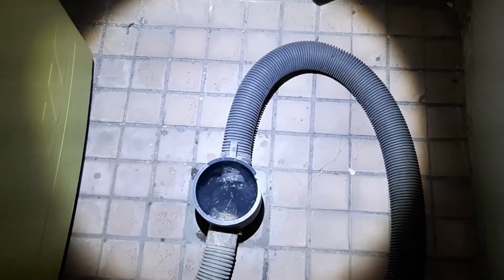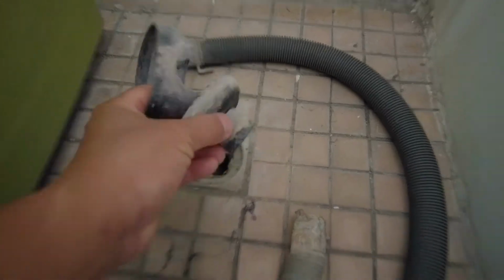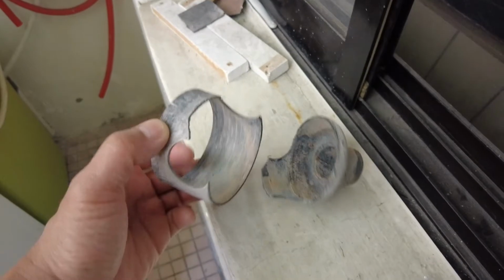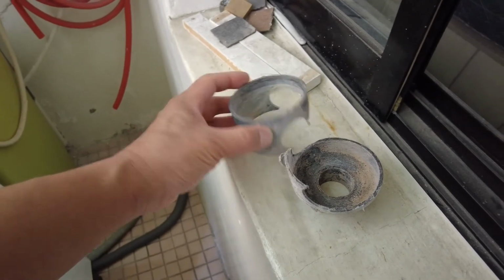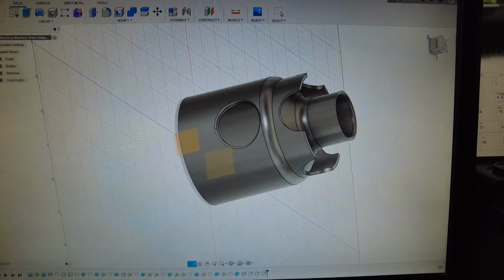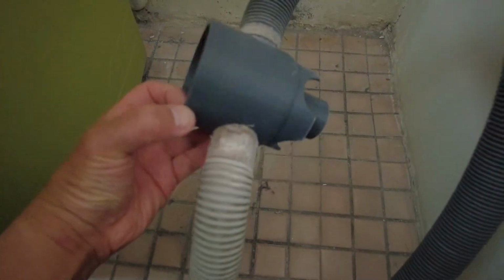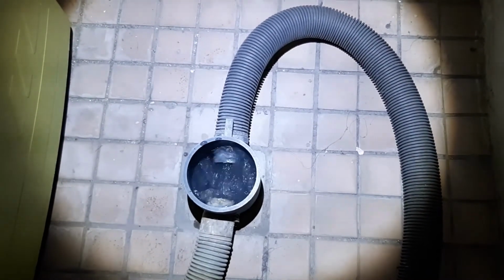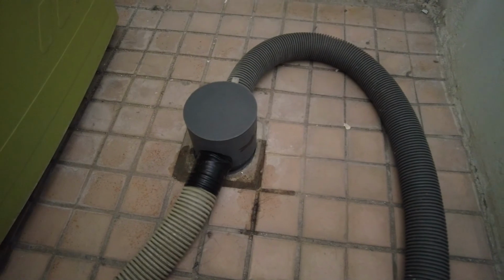3D-Printed Drain Adapter | Makeshift Engineer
The drain adapter for my washing machine finally broke after five years of use, so I made a new and improved one using my 3D printer!

This adapter connects my washing machine and a spin drier to one drain. Read more about it on my blog here: